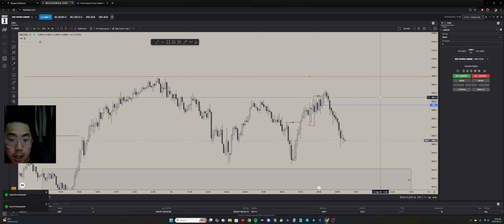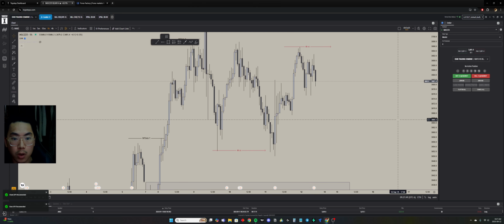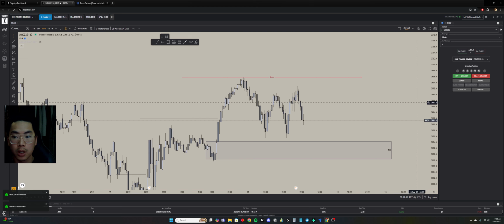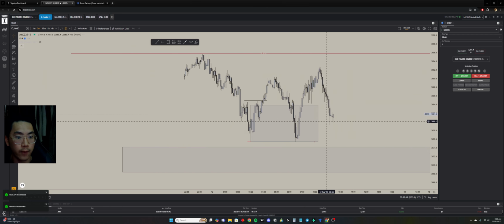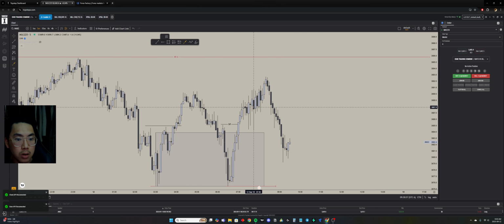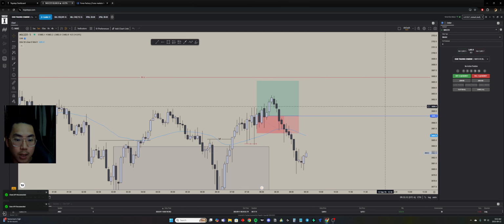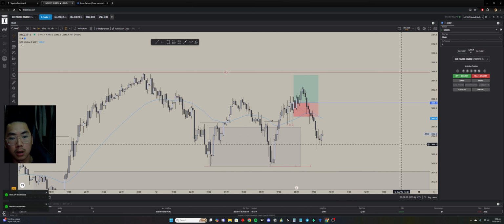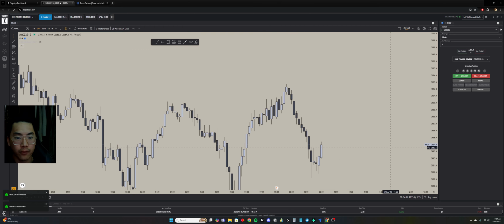TOPSTEP EVAL JOURNEY: SEPT 12 2025